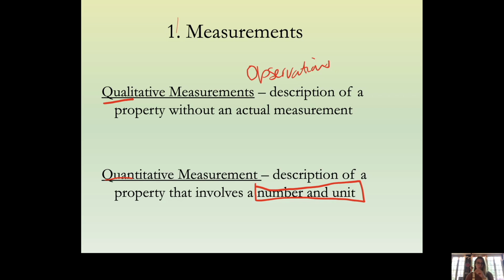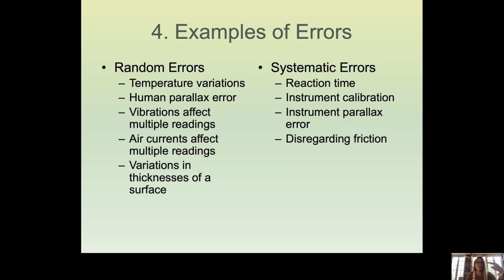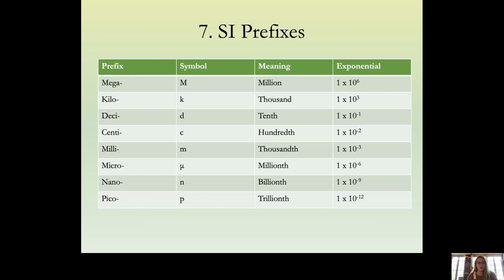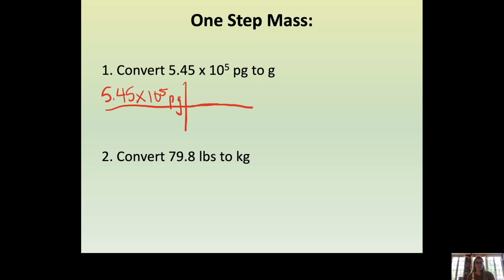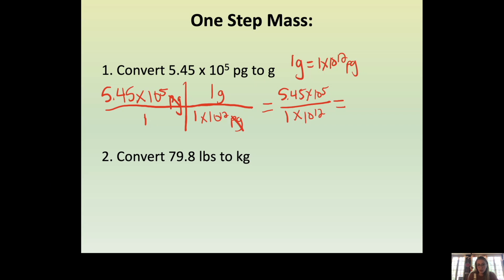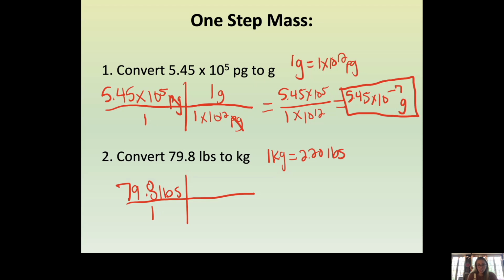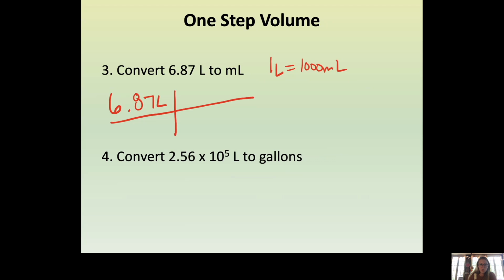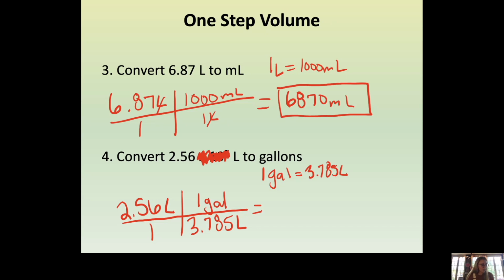1.2 Mass and Volume Conversions